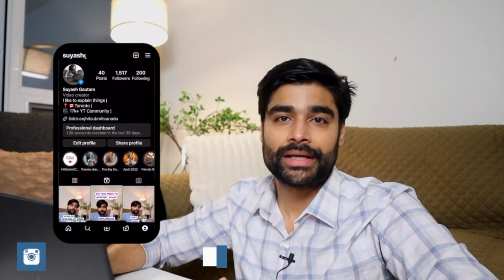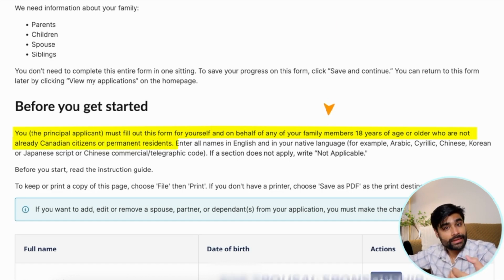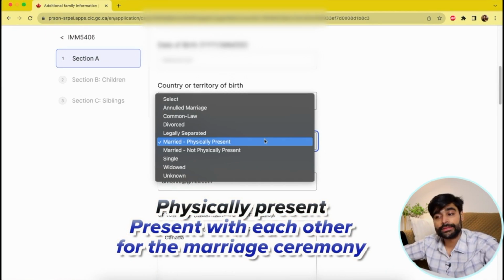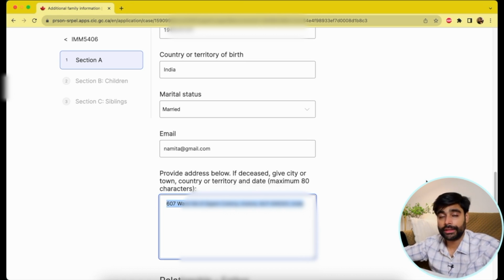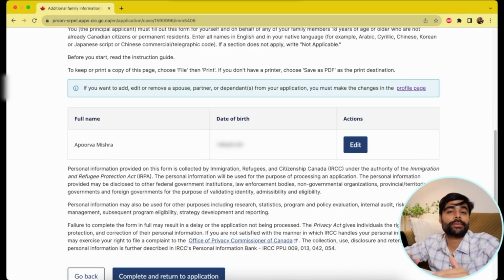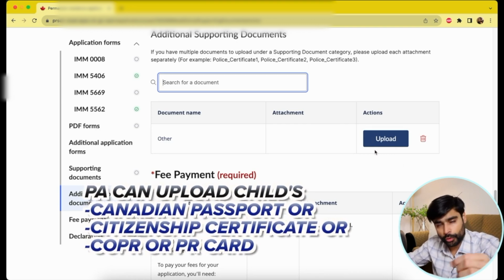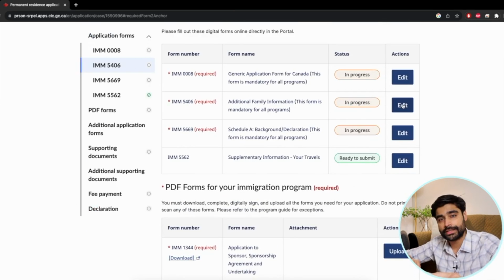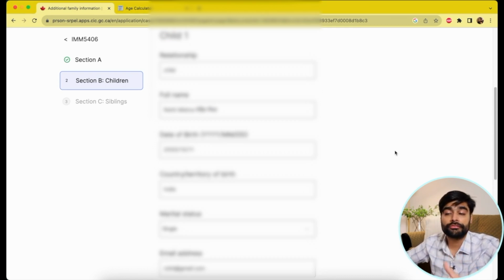5406 Additional Family Information | Sponsor Spouse Canada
Lets discuss 5406, Additional Family Information, a mandatory form for Spousal Sponsorship for Canada PR 2023

Timestamps
00:00 Intro
00:21 Who fills out 5406?
00:55 Where to fill out 5406?
01:14 Understanding 5406 Instructions
04:06 Profile page
05:36 5406 Overview without dependents
12:53 DEPENDENTS OVERVIEW
14:16 PR or CANADIAN CITIZEN child - Not dependent
16:15 Under 18 Dependent child
18:31 18+ Dependent Child
21:06 22 or Older Child - Not Dependent
22:32 Watch next - 5669

Links in the order mentioned

Other Helpful Links and Tutorials
Sponsor your spouse, common-law partner, conjugal partner or dependent child – Complete Guide (IMM 5289)